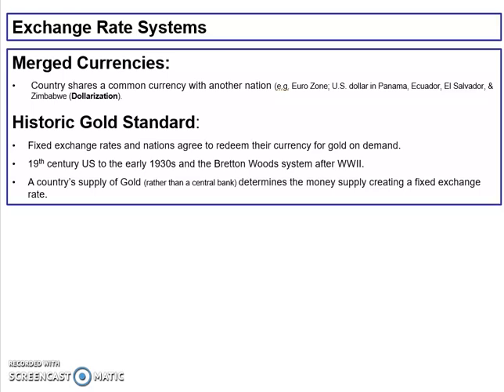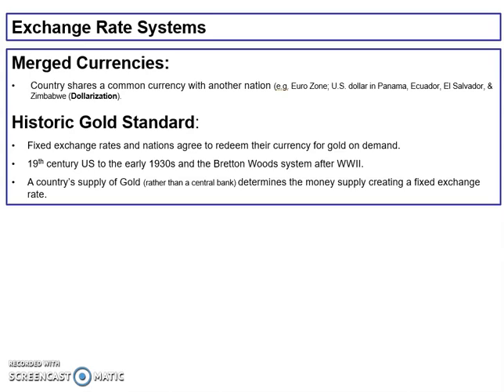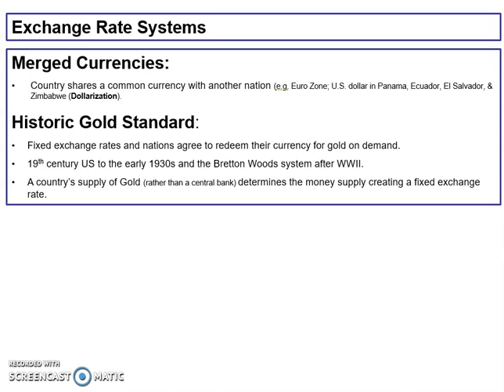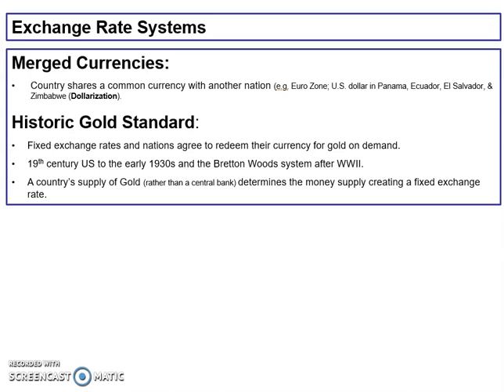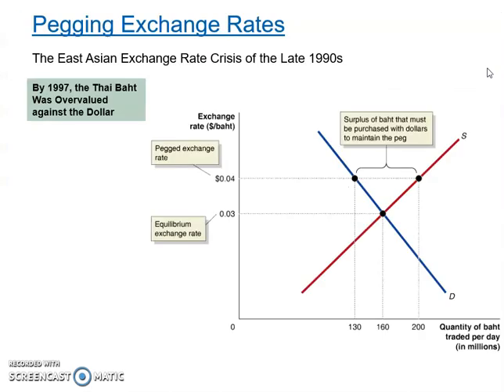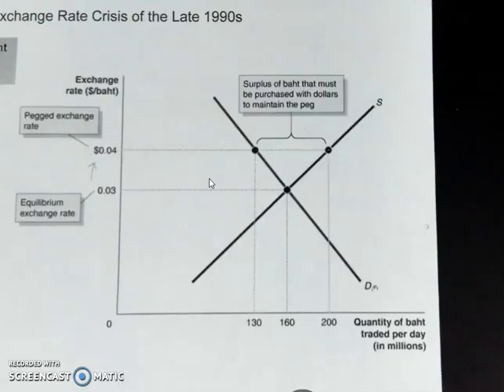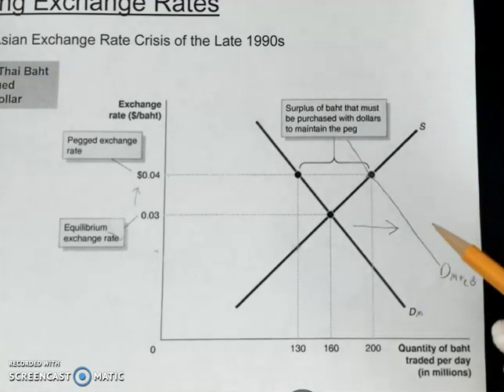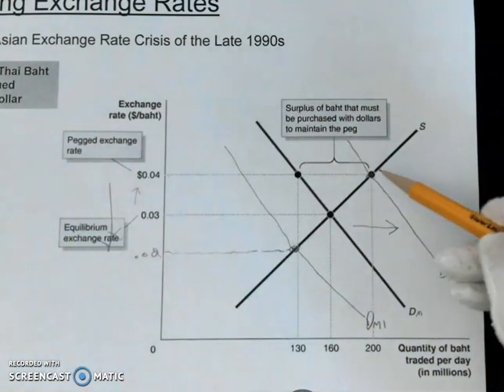International Finance P6